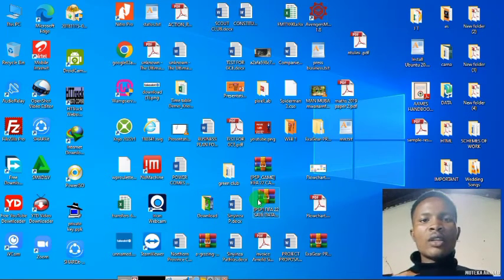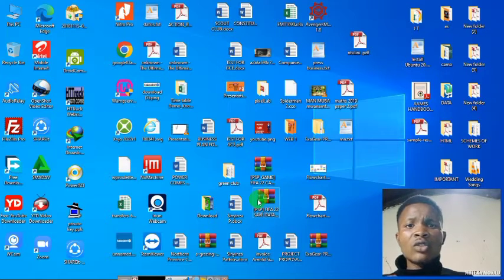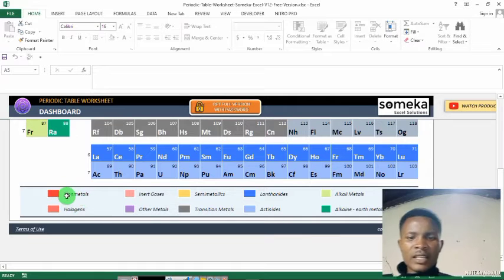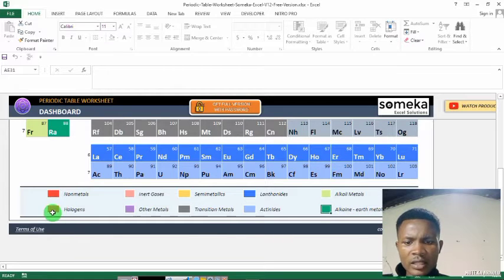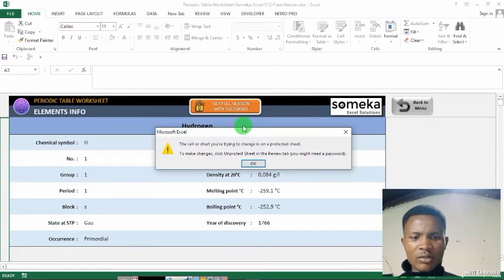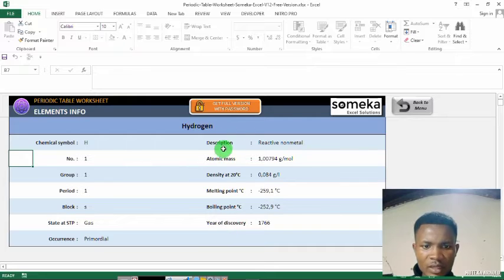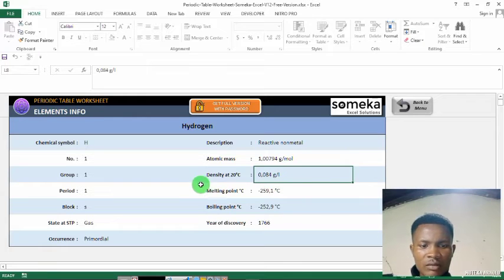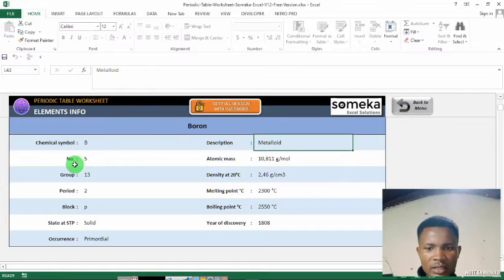PERIODIC TABLE SOFTWARE IN EXCEL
You can view all the elements and their details
description
state
group number
period number

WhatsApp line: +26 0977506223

Next will be the automatic flowchart maker